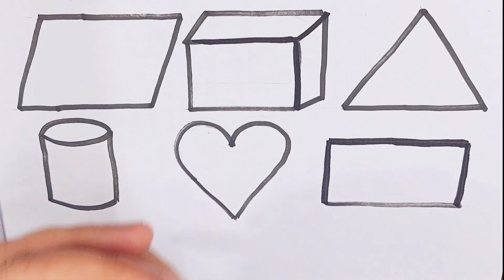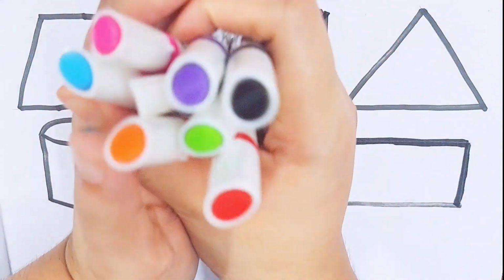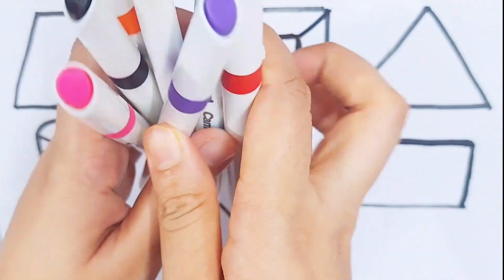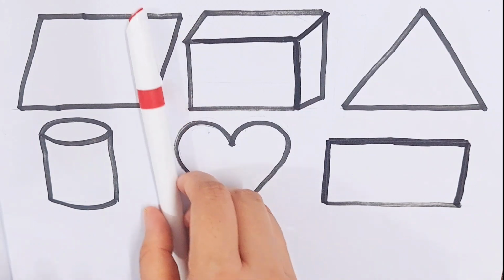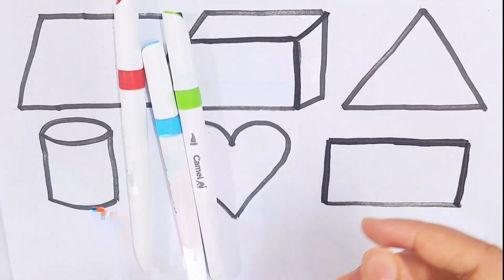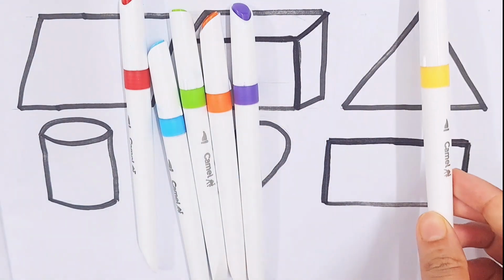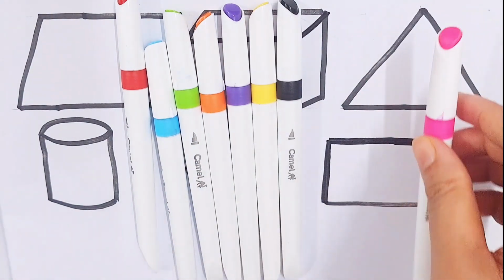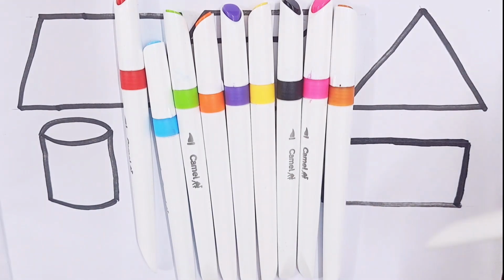Learn ABCD Alphabets and numbers counting 123.Shapes for kids and Toddlers.ABC nursery rhymes.